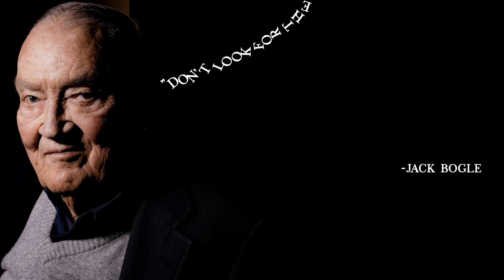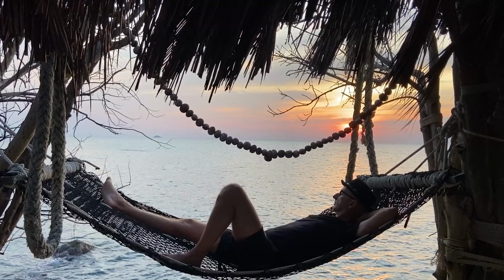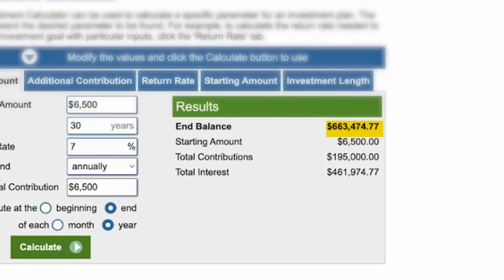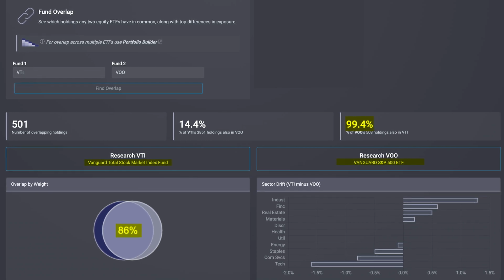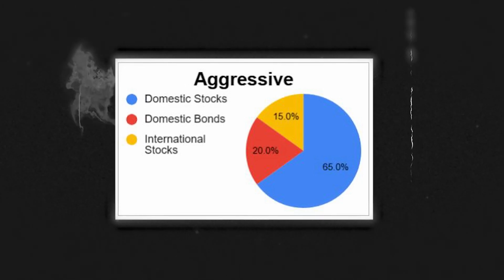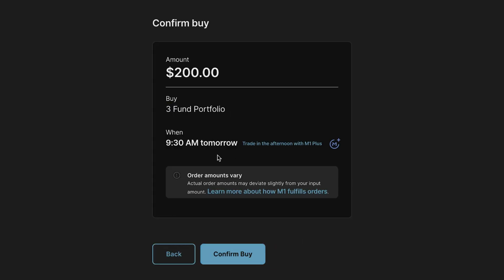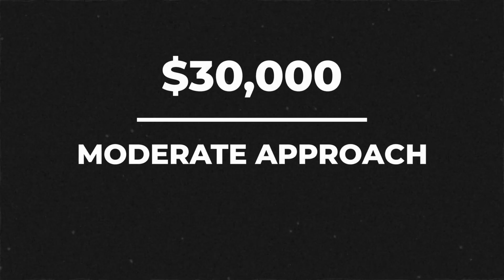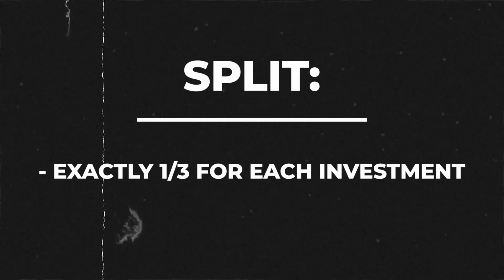The EASY 3 Fund Portfolio That Defeats The Pros!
This video covers how you can DEFEAT majority of financial pros by using an EASY 3 Fund Portfolio approach. By watching this entire video, you will learn everything you need to know about building a three fund portfolio in less than 5 minutes where you can go out and master your own investments to start building strong wealth. - Enjoy!

⏰ Timestamps ⏰
00:00 Intro
01:36 What Is A 3 Fund Portfolio?
02:54 The Benefits
06:10 Best Funds To Own
07:38 How To Allocate
10:13 Historical Performance
11:44 Rebalancing Overview
14:02 Conclusion

Why A 3 Fund Portfolio?
By utilizing a 3 Fund Portfolio approach as discussed in the video, you can match the market returns where majority of pros UNDERPERFORM. By doing this it is extremely simple and easy to do, has solid diversification, out-beats professionals, you don't need a financial advisor, you also have no high fees from actively managed funds, and requires little time to do.

Who should use a 3 Fund Portfolio?
Those that are want to see true wealth built instead of selecting individual securities that contain extremely high risk. I recommend everybody have some sort of 3 fund portfolio to have great overall diversification and a passive way for your money to work for you.

As a member of an affiliate sales network, Danny Sully is compensated for directing traffic to partner websites, which may affect the placement or visibility of some products on this site. The information provided in this video is accurate as of its posting date, though some of the offers mentioned may no longer be active.

This content is for entertainment only and does not constitute legal, tax, or financial advice. It is for general informational purposes. The presenter is not a licensed professional. Viewers should consult their attorney, accountant, or financial advisor for advice on specific legal, tax, or financial issues.